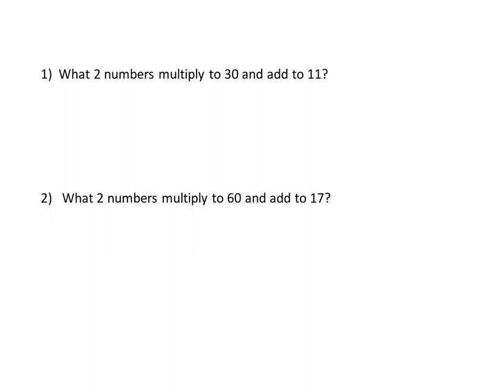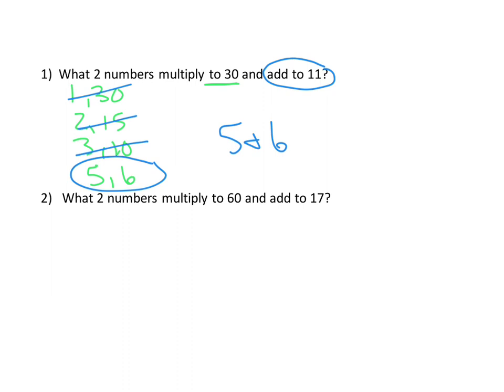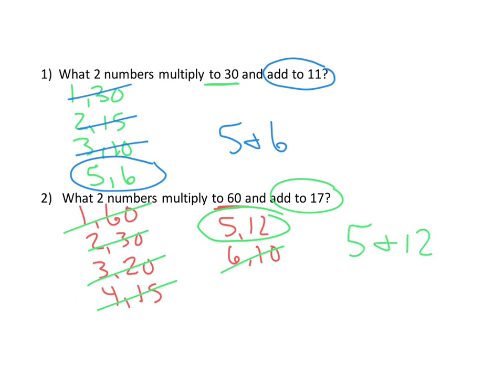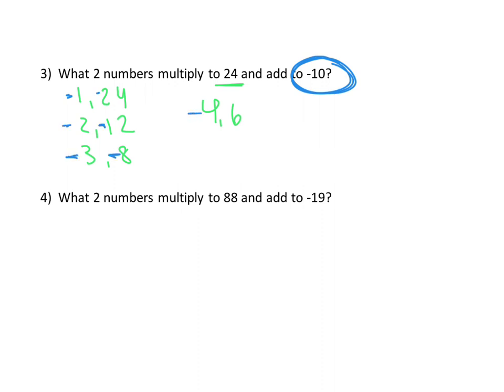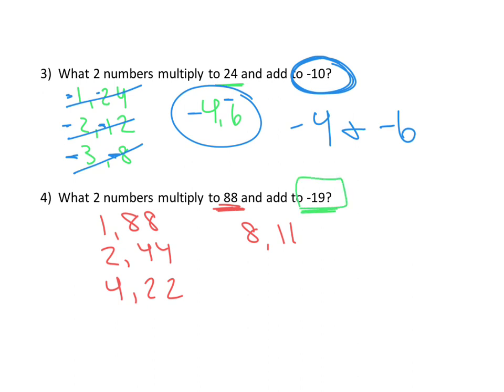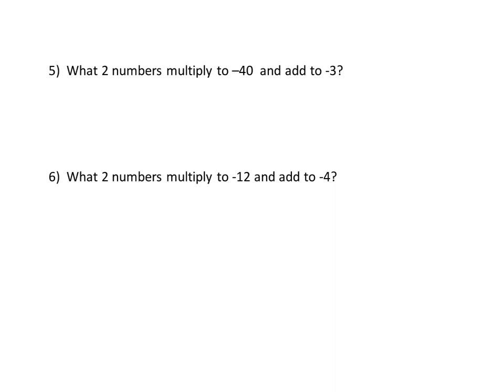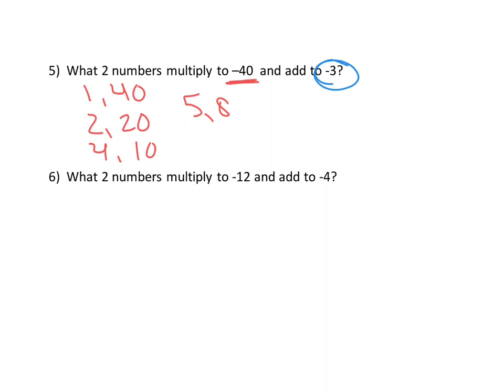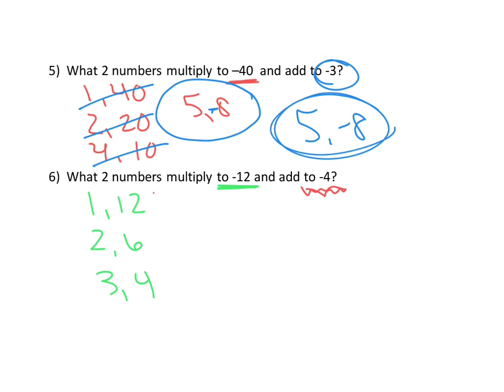What 2 Numbers